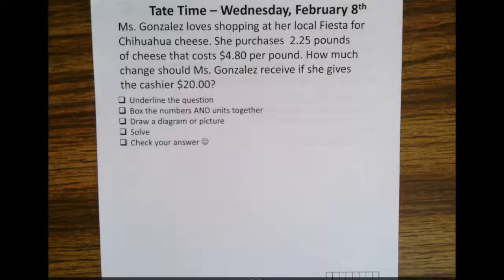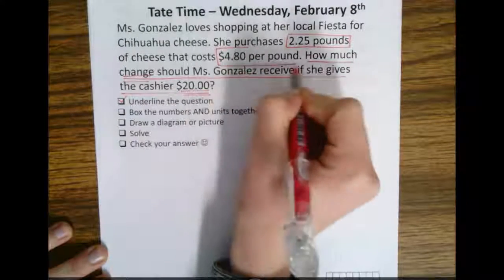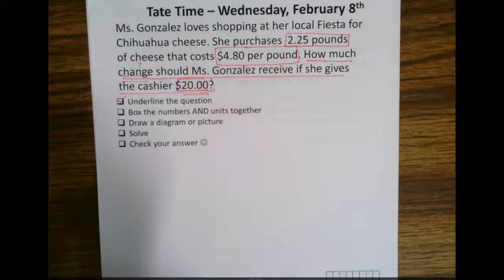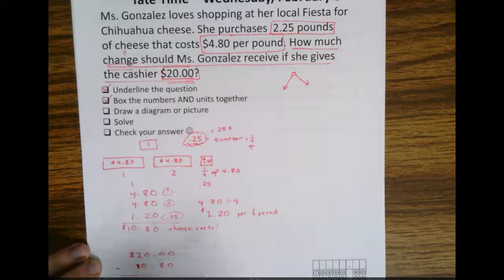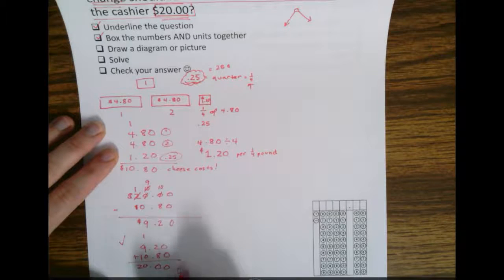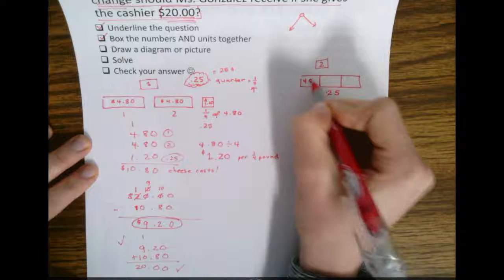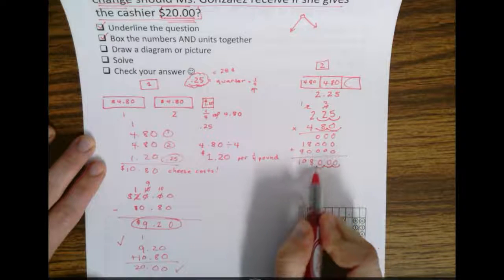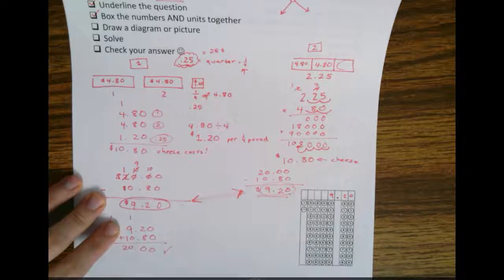2.8 Tate - Deli Costs